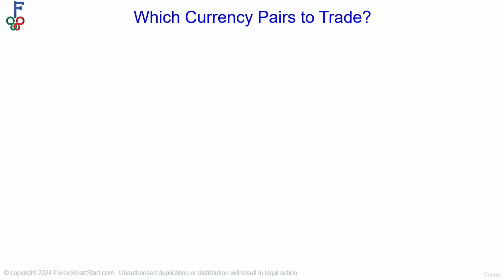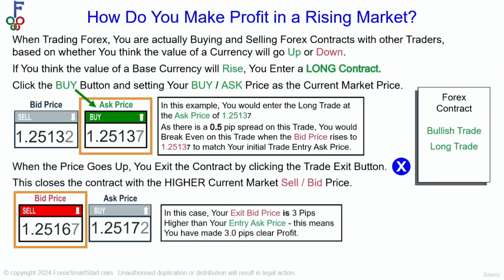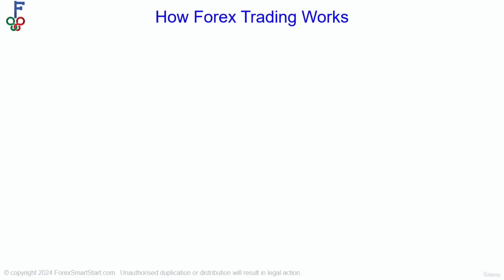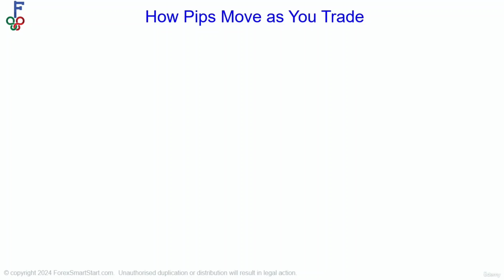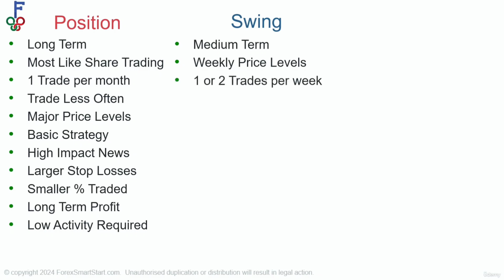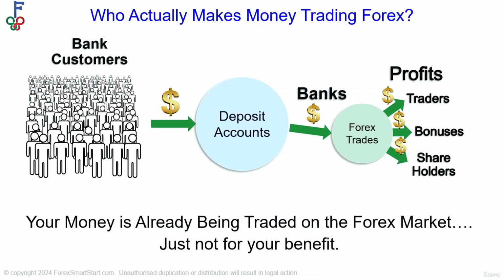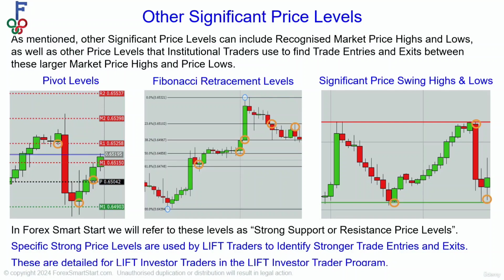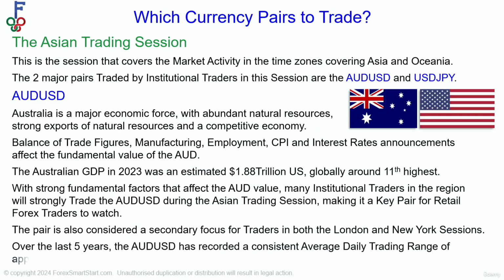The Ultimate Forex Blueprint: From $0 to Profit in 2026 (Full Guide)